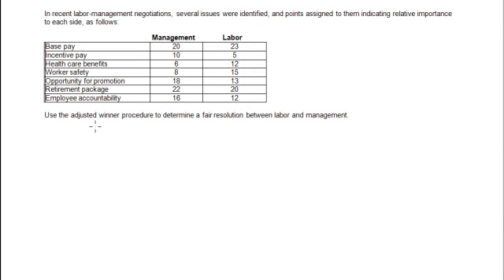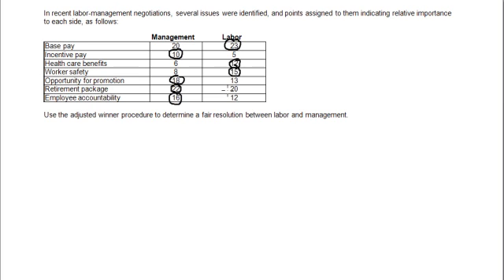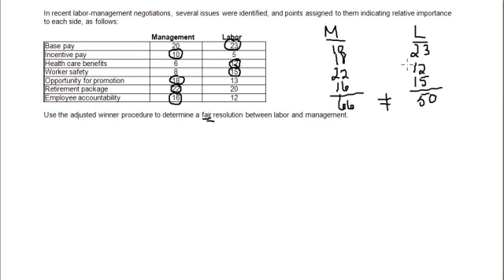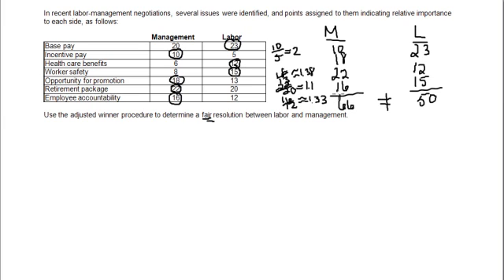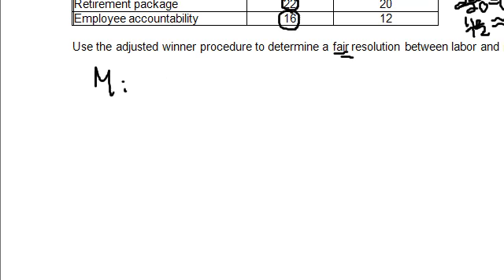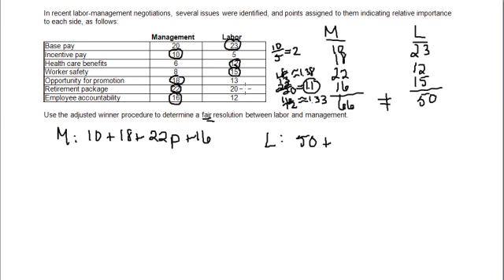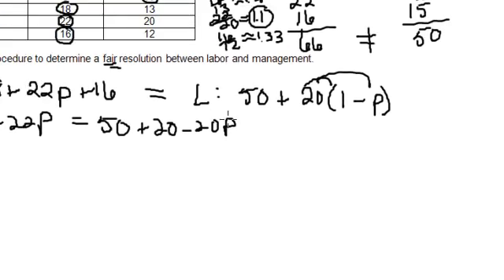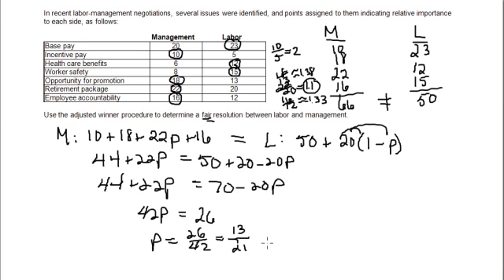Adjusted Winner Procedure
Use the Adjusted Winner Procedure to find a fair resolution.